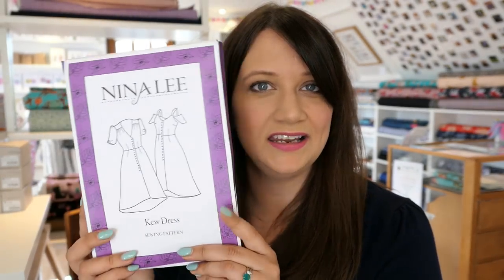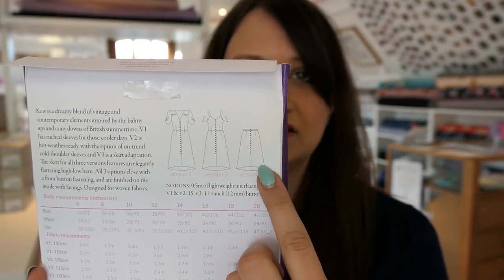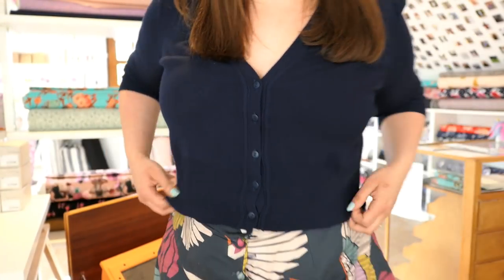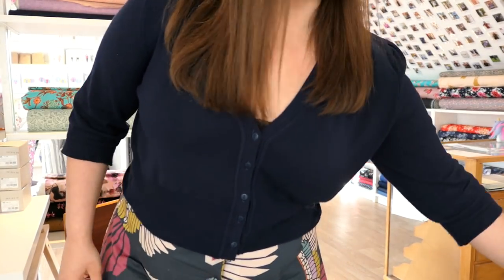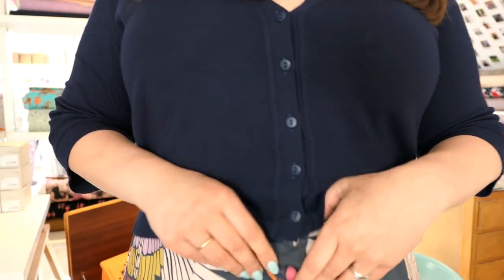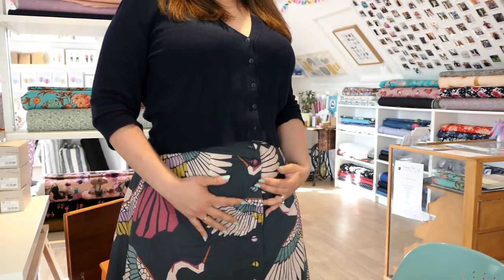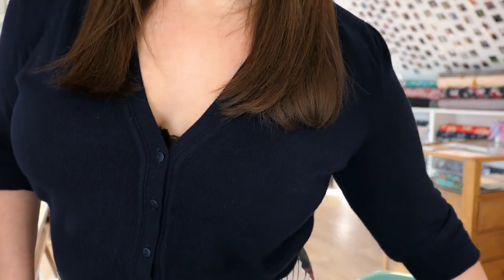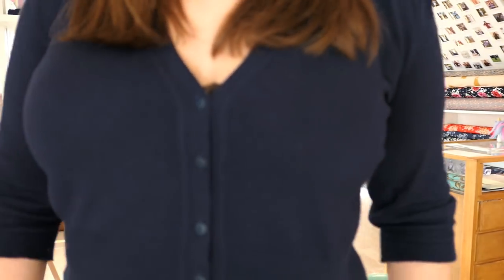Top Tips for Speedy Sewing! Plus a review of my Nina Lee Kew Skirt & Lisa Comfort Cardigan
This week I'm showing you my new Nina Lee Kew Skirt and reviewing the Lisa Comfort Cardigan. Plus my top 5 tips if you want to speed up and sew faster!

~Featured~

I used for my self-covered buttons.

Ansio AO Cutting Mats (they also have smaller sizes)

Happy Sewing!
Sheona